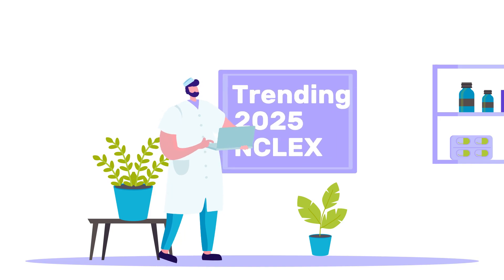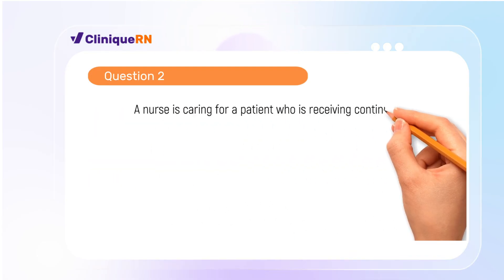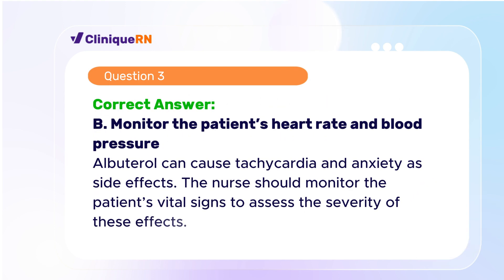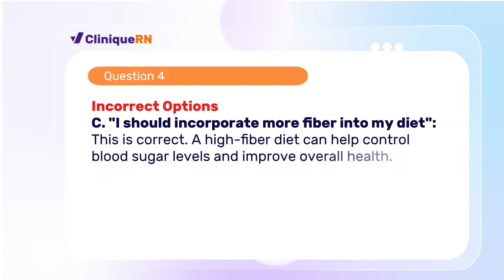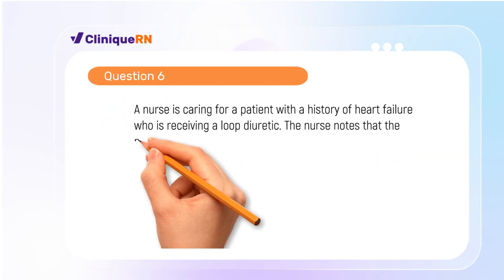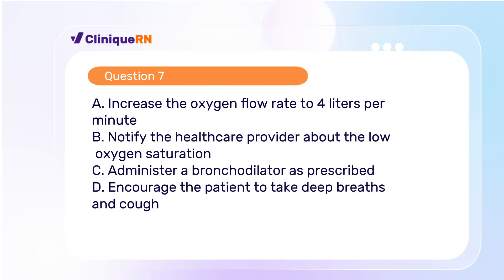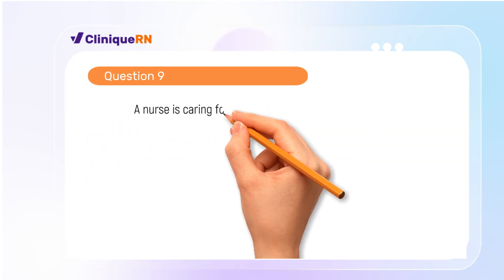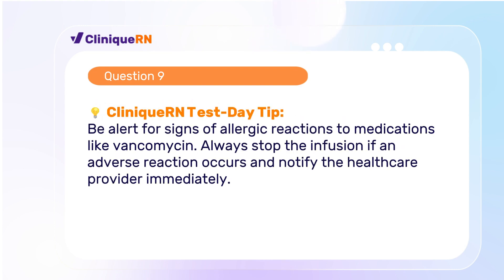NCLEX 2025: Top 10 Must-Know Questions with Rationales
🧠 Master These 10 Must-Know NCLEX Questions for 2025!

This video features 10 high-yield NCLEX-RN® questions with detailed rationales and test-day decision-making strategies. Perfect for anyone preparing for the 2025 NCLEX or the Next Gen NCLEX (NGN), each scenario mirrors real clinical situations to sharpen your priority-setting, patient safety, and clinical judgment skills.

🔥 What’s Covered:

Opioid respiratory depression

Enteral feeding & residual volume

Albuterol side effects

Diabetes education mistakes

IV infiltration vs infection

Hypokalemia in heart failure

COPD respiratory distress

Dialysis hypotension

Vancomycin reactions (Red Man Syndrome)

Beta-blocker complications

✅ Includes:

Correct answer with clear rationale

Explanation for why other options are incorrect

CliniqueRN Test-Day Tips for critical thinking

💡 Who This Is For:

NCLEX-RN 2025 test-takers

NGN & clinical judgment prep

Repeat testers & international nurses

Students struggling with safety, meds, prioritization, and fundamentals

📌 Don’t just memorize — learn how to think like the NCLEX.

👇 Drop a comment with your score or the question that tripped you up!